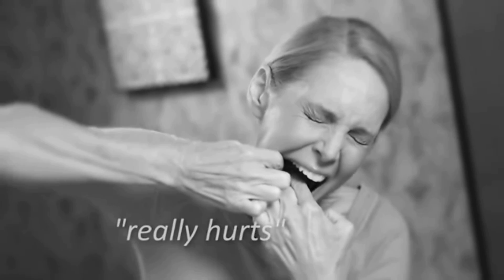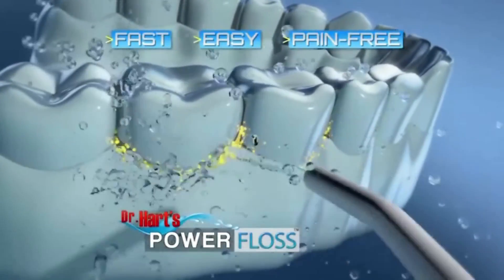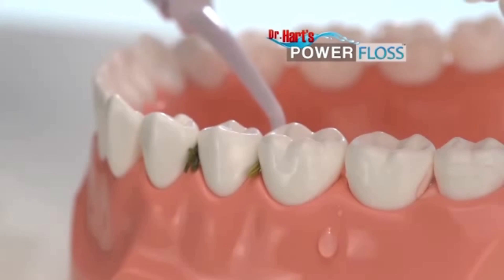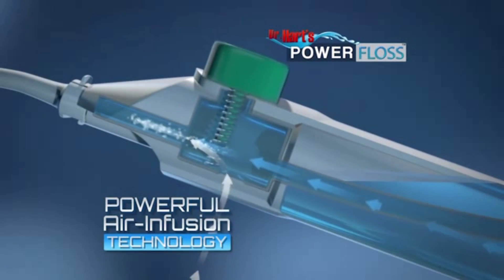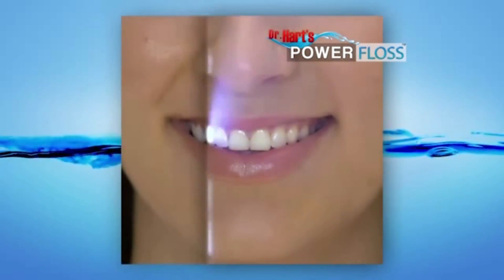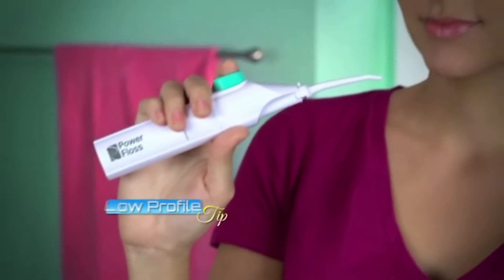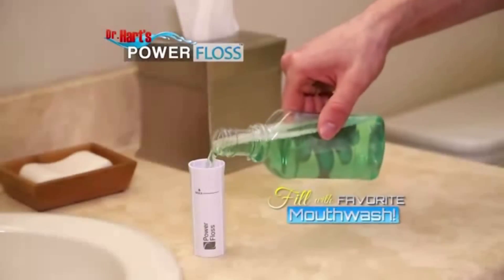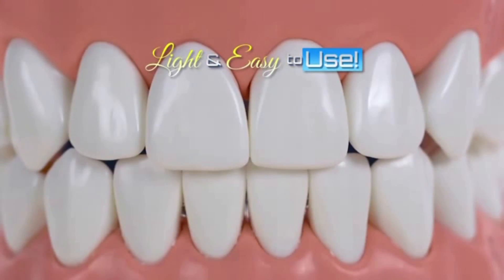Power Floss Now Available At Taylor Gifts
Quickly floss everyday with this portable and easy to use dental water jet. Simply fill the base with water, and point the Power Floss between your teeth, and press the button. Air is pumped into the water, creating a steady water jet that removes plaque and plaque-causing debris to keep teeth fresh and clean.